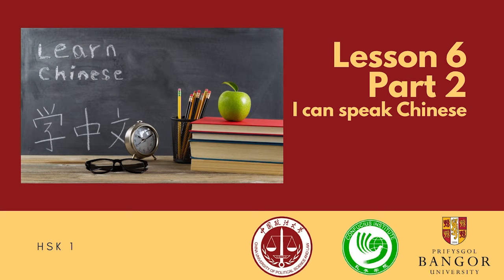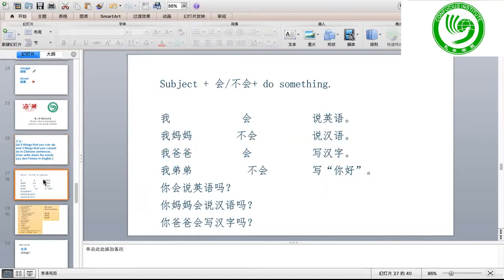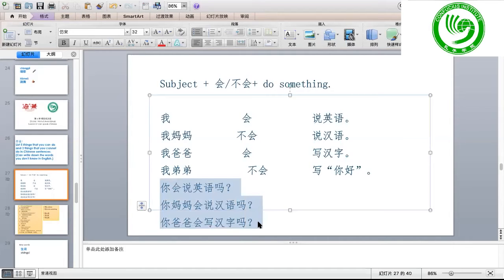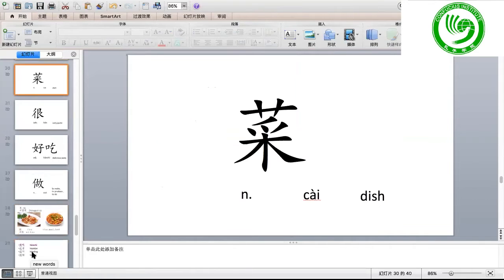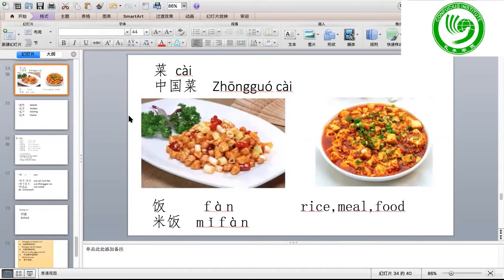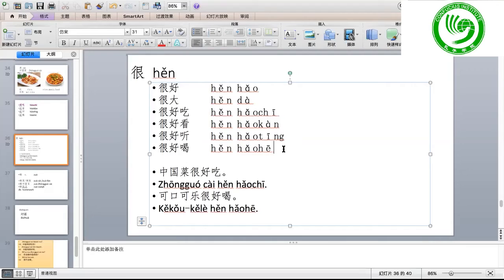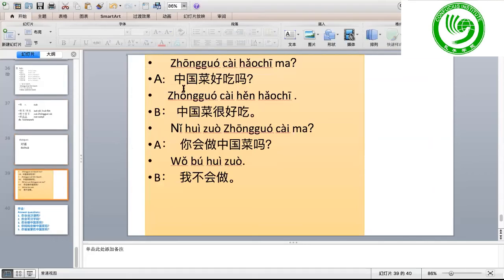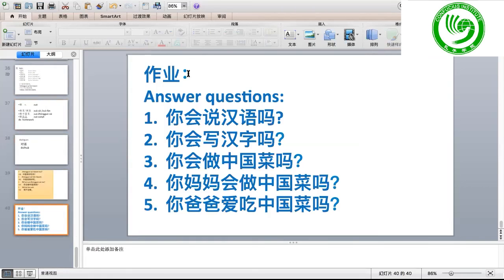HSK 1 | Lesson 6 Part 2 - I can speak Chinese